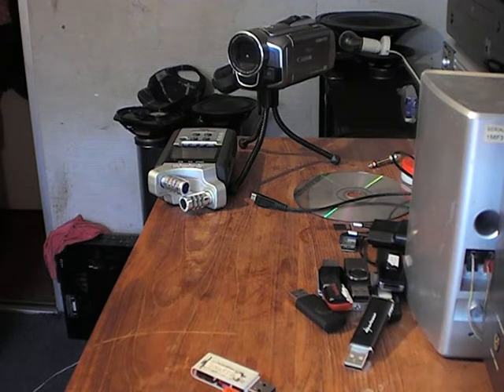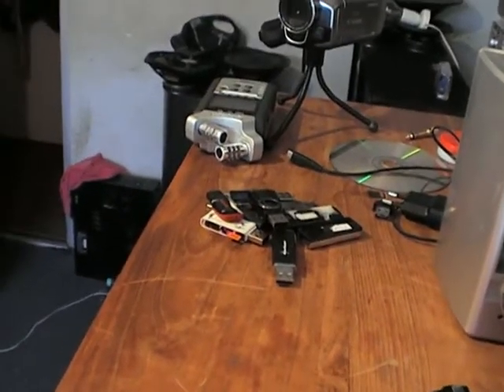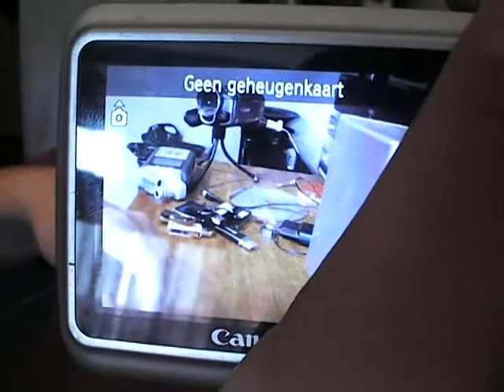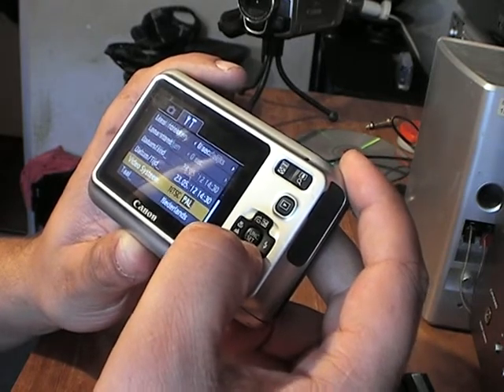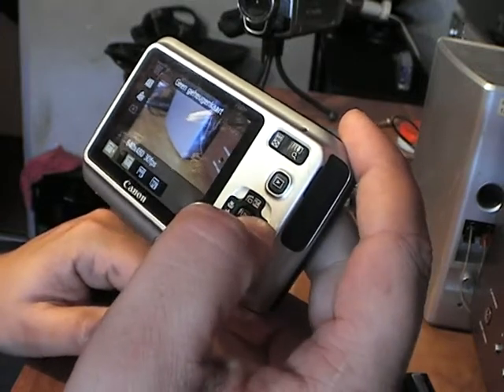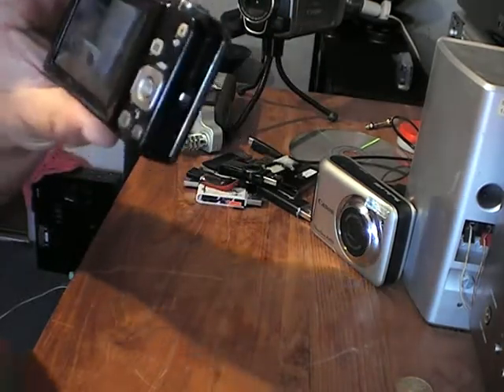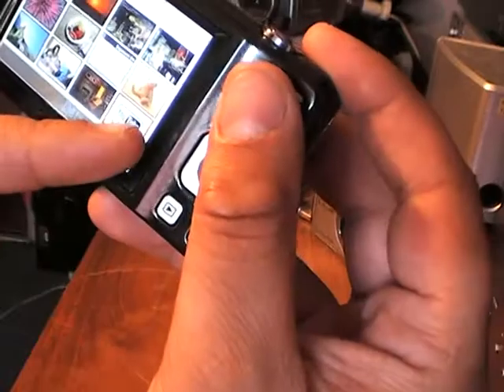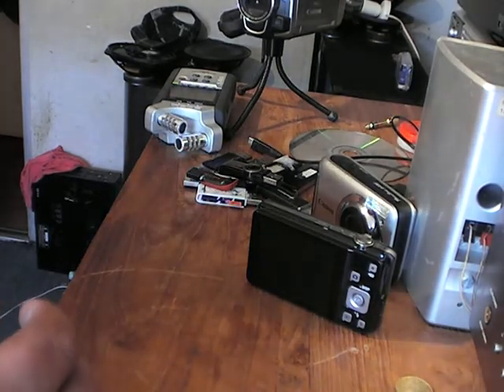got 2 extra cameras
its vrom the black market hihih